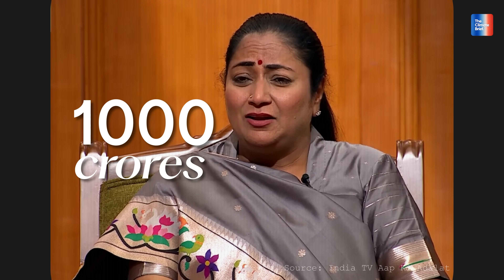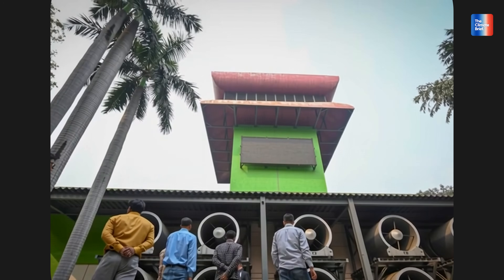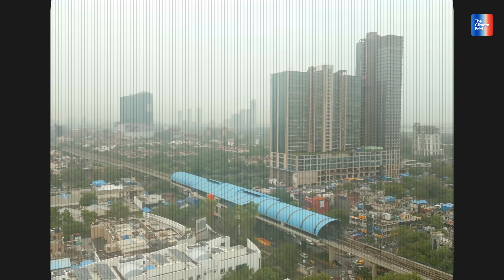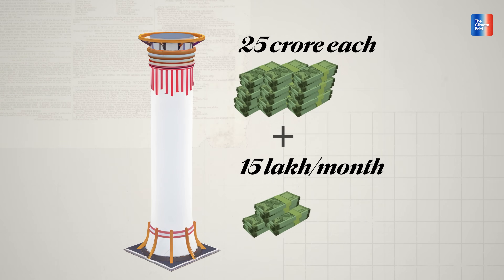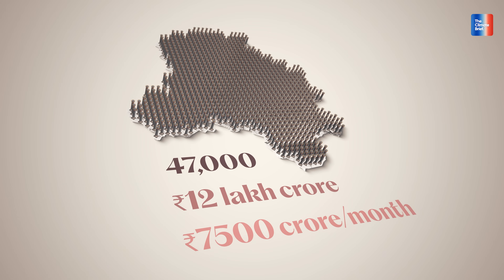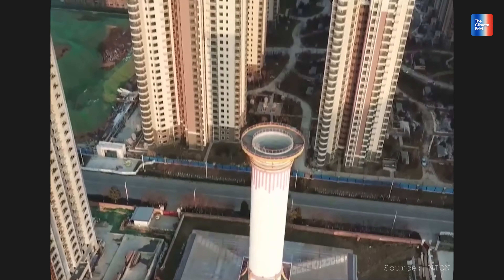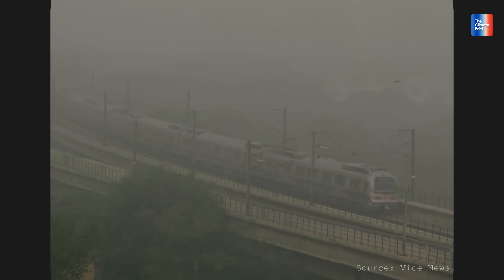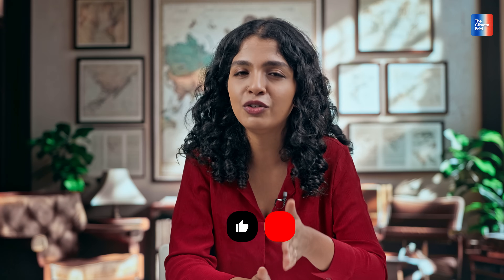Delhi’s FAILED Attempt to Fix Air Pollution! | Explained with Data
Delhi is about to spend ₹1000 crore on 150 outdoor air purifiers — smog towers — in an attempt to create a so-called “clean air zone” in Nehru Park. But here’s the problem: these machines don’t work. We’ve tried them before — in Connaught Place and Anand Vihar — and the data showed minimal impact on overall air quality.

In this episode of The Climate Brief, we investigate the science behind smog towers, their real-world performance, and why experts believe this ₹1000 crore plan is more optics than solution. We also break down what actually works — from EV adoption and dust control to stubble burning alternatives — and ask: what if that money was spent on real change?

👃 Is Delhi cleaning the air — or just cleaning its image?

Timestamps:

00:00 - Intro
1:16 - Chapter 1: Selling Clean Air
2:52 - Chapter 2: The Tower Fallout
5:43 - Chapter 3: Chasing The Source